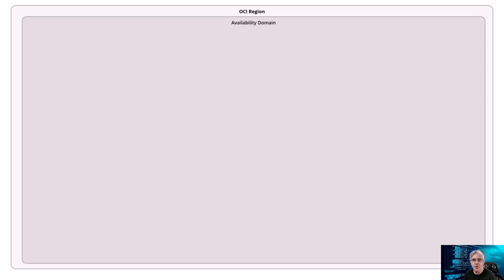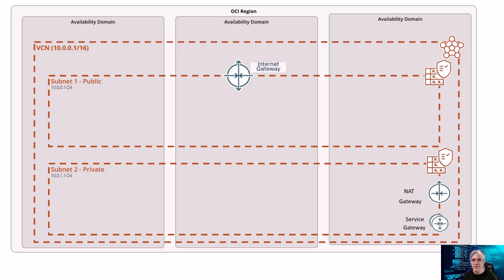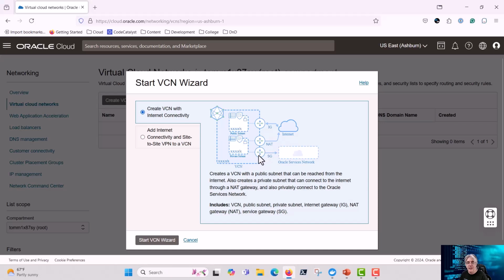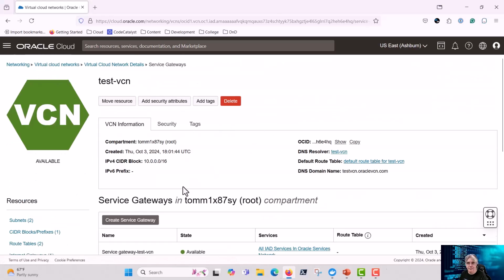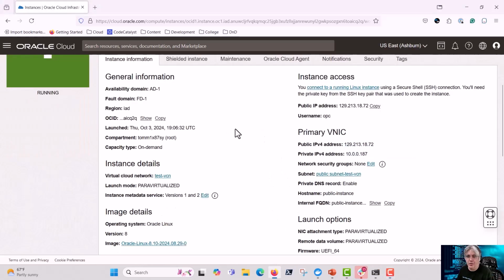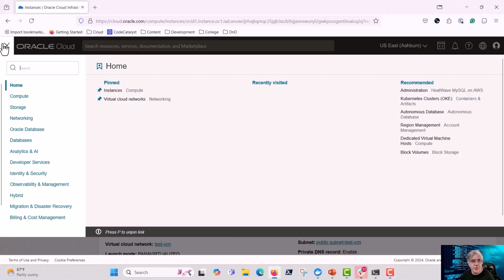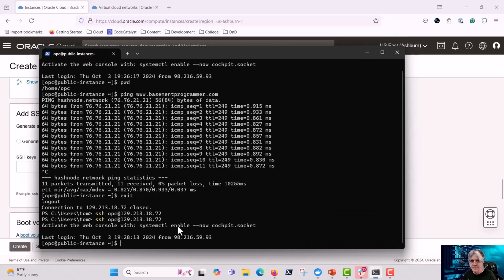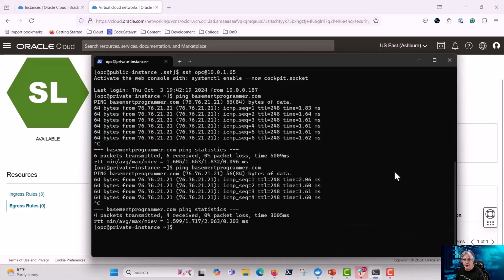Beginners Guide to mastering OCI networking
This beginner's guide will help you master OCI networking foundations. Learn the basics of networking in Oracle Cloud Infrastructure including Virtual Cloud Networks, Subnets, Internet Gateways and more. This video will hgely upi get started on your journey to becoming an expert in OCI networking!